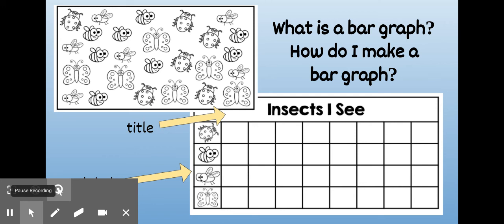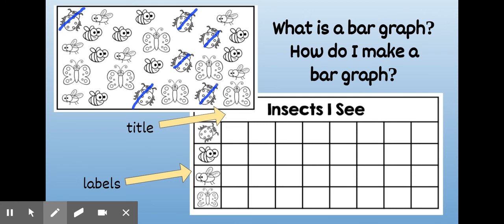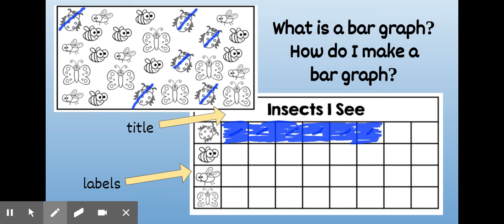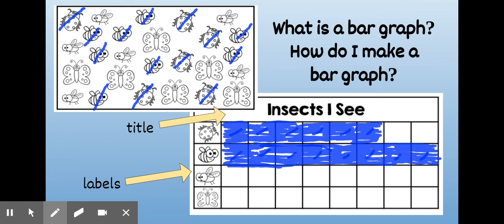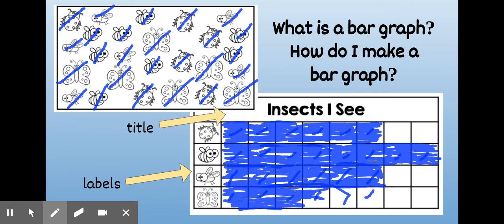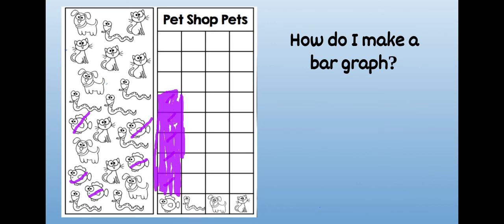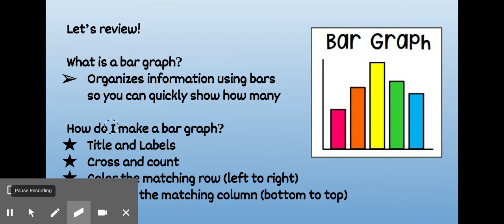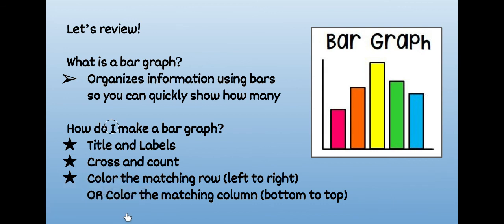What is a bar graph?